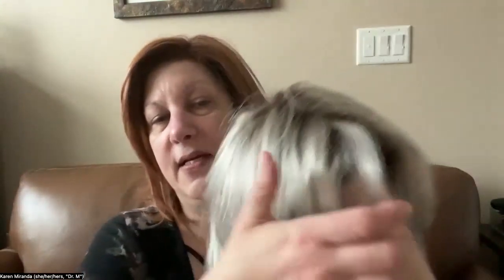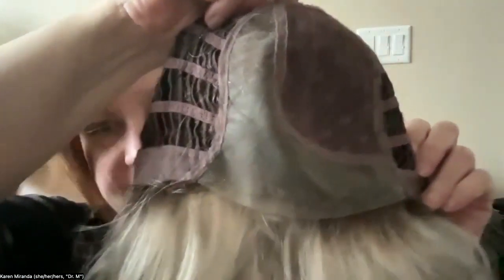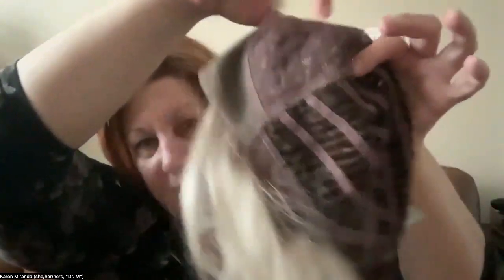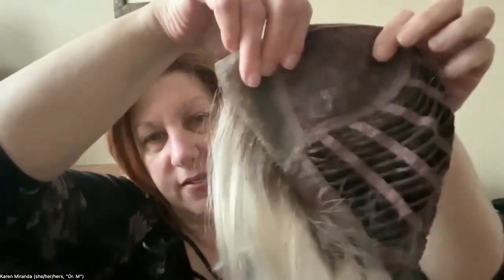AATF Wig grip and White Elephant Carousel Game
A quick video to share how I wear my wig grip (some folx have different approaches). Also, I've included a little 411 for members of AATF&Friends who wish to participate in the White Elephant Carousel Game.

Message me best on IG

Be patient. I don't have it set to ping.

Message me in the ever temperamental Meta on facebook
choose message

There's a LOT of educational content out there in the YouTube world, and there are amazing influencers and reviewers who do this work every day (or at least more regularly than I can/do/will). However, I have found that sometimes the way I do things differs and is, well, helpful.

I'm wearing Milano wig grip. I suggest you buy the two-pack to match the color of the wefting and/or rooting. These products are compatible for people of all skin types/colors and Milano is a woman of color owned company, that I continue to support.

Also shown, Belletress Torani in Sumptuous Strawberry (purchased from a dear wig pal) and Estetica Mellow in SilversunRT8 (purchased

Happy March. It's not sure if it wants to be a lion or a lamb. I suggest napping, either way. - Karen